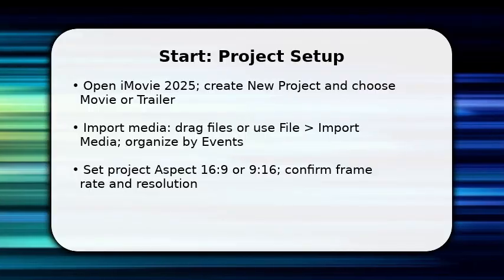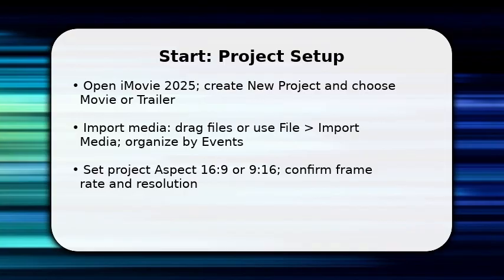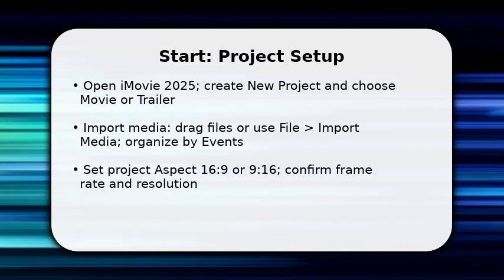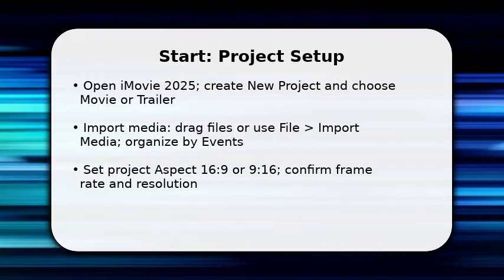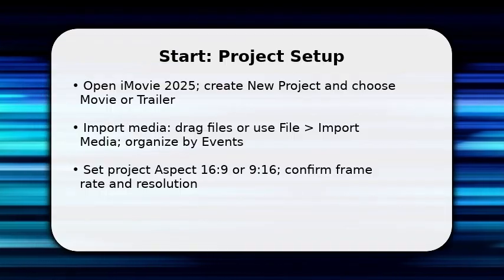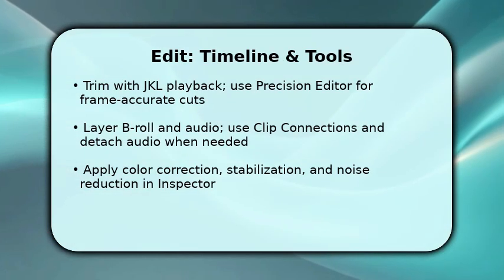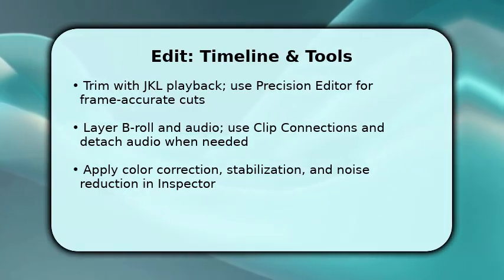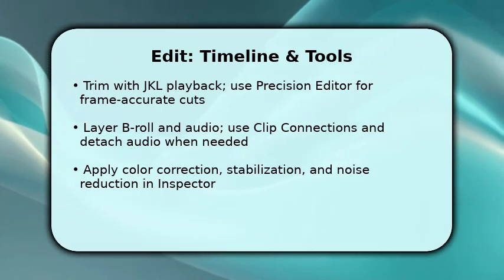How to Use Imovie on Mac 2025 - Full Guide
How to Use Imovie on Mac 2025 - Full Guide | 🔒 Surfshark VPN Deal — Stay private and secure. $1.99/mo + 3 Months Free ▸

Discover the ultimate guide to using iMovie on your Mac, featuring step-bythy tips and tricks for creating stunning videos. Perfectly tailored for both beginners and seasoned filmmakers in need of a refresher or new techniques.

iMovie, Mac tutorial, video editing guide, filmmaking with iMovie on Mac, creating movies using iMovie,